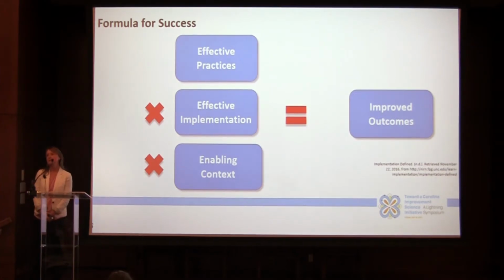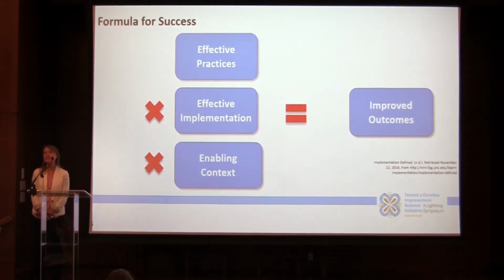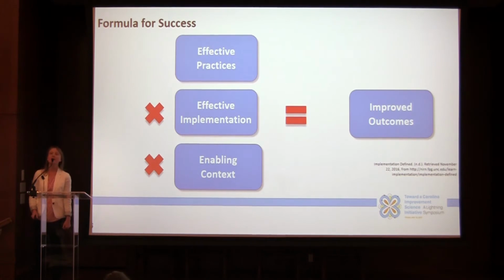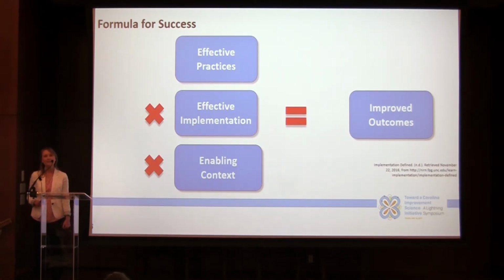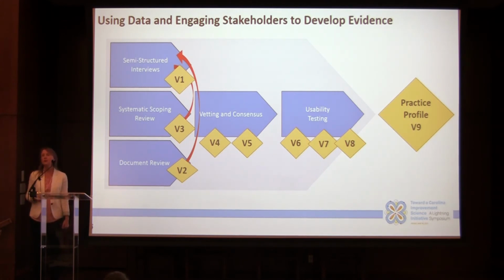Allison Metz - Practice Profiles: A Method for Improving Evidence in Partnership with Communities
AUTHOR: Allison Metz, National Implementation Research Network
CO-AUTHOR: Leah Bartley